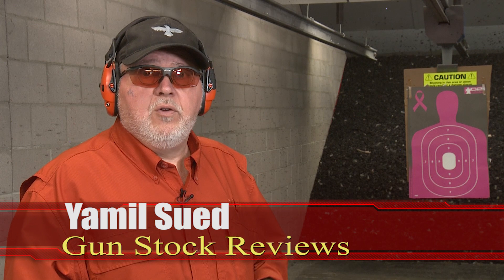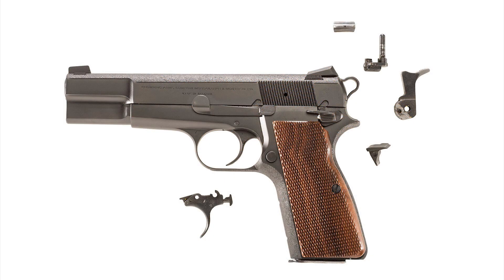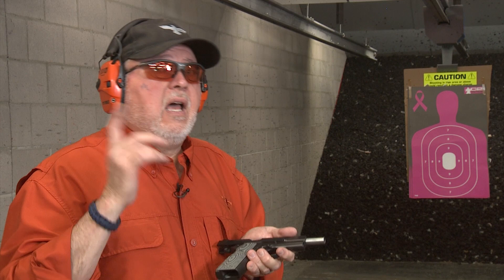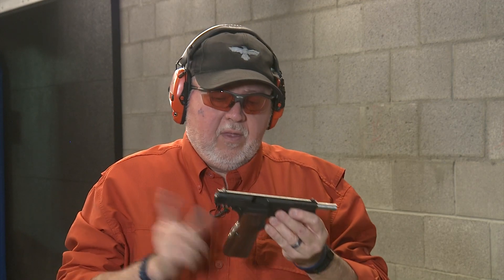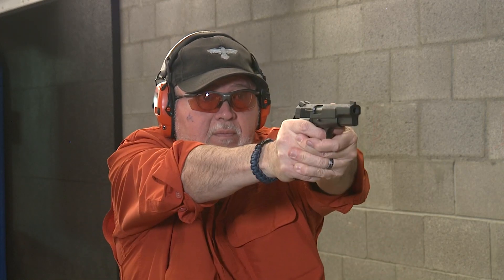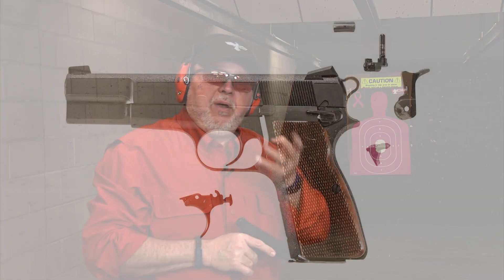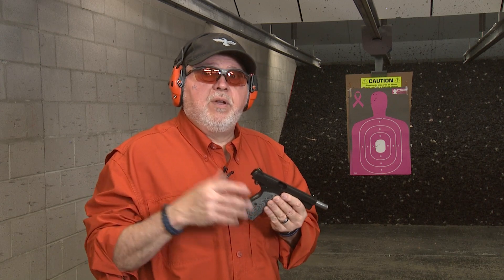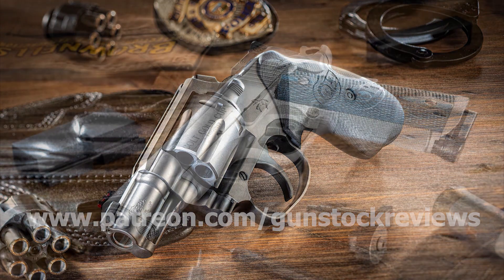The Browning Hi Power Design #802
In this episode we take a closer look at the Browning Hi Power design, its clones and its modifications.  The Hi power design was designed and developed in the early  to mid 1930's and was John Moses Brownings last efforts and it's as impressive today as it was in the mid 1930's.  Lets look into it!!

1. Adobe Premier Editing Software
2. Adobe After Effects
3. Abobe Photoshop
4. Westcott Flex Daylight Set
5. Sanken COS-11D Lavalier Mic
6. DJI Mavic Pro Fly More Combo
7. Epic GoPro / Action Camera Mount for your Boat
8. Dracast Pro On-Camera Light
9. Dracast Halo Ring Led Light
10. Nikon D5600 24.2 MP DSLR Camera
11. Sony PXW-FS7 XDCAM Super 35 Camera System
12. Quick Release Shoulder Plate